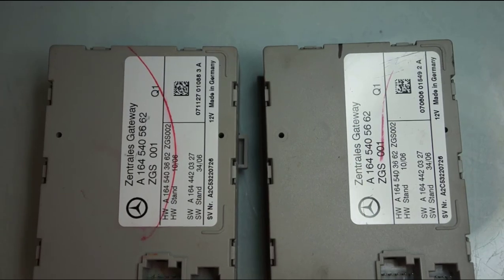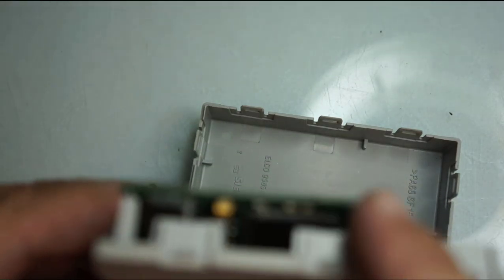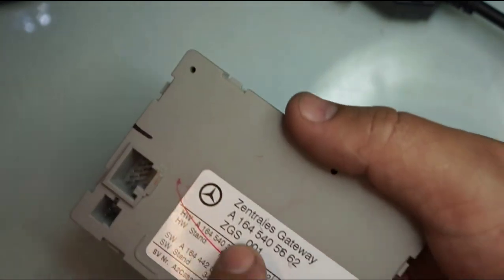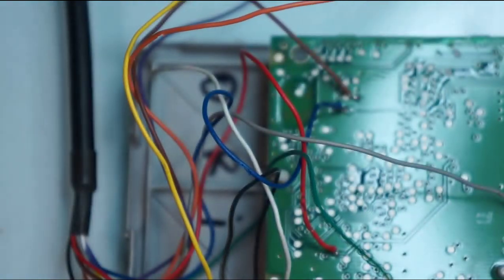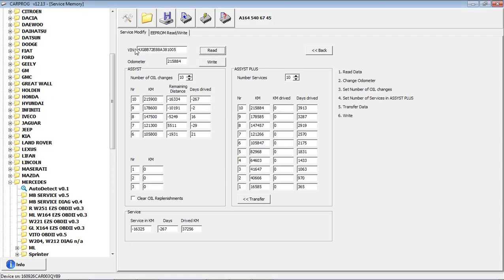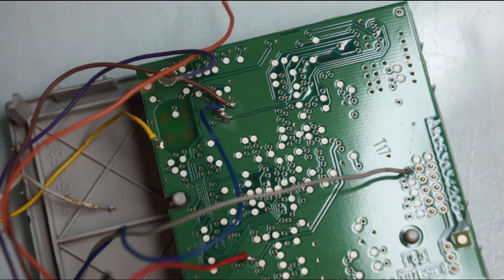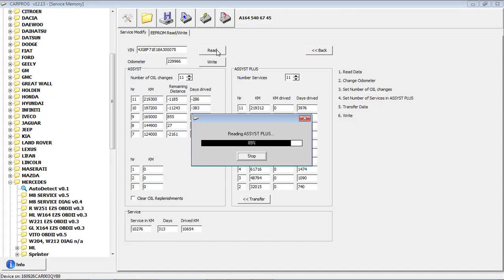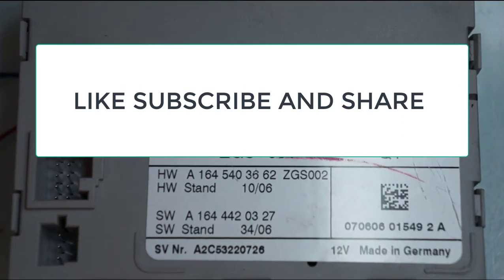Central Gateway Module Mercedes How To Program.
Central Gateway Module  Mercedes How To Program. In this video i will show you how central gateway module Mercedes also known as ZGW module programming or reprogramming is done. In this module there is MPU made by Motorola hc12  which stores miles, vin and service interval of the Mercedes vehicles. You can read original Central Gateway Module  if possible and write to a used and new all info VIN, miles and service records.  If not possible to read original central gateway module you will need to write VIN, miles and service records manually.
If you dont have the Motorola hc12 programmer you can have the service done